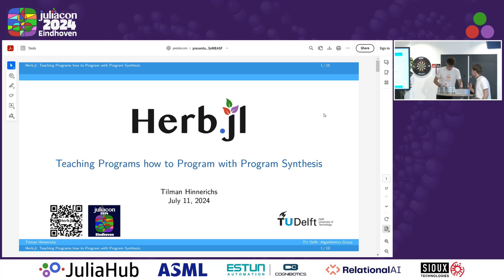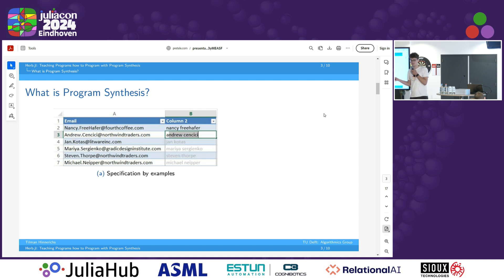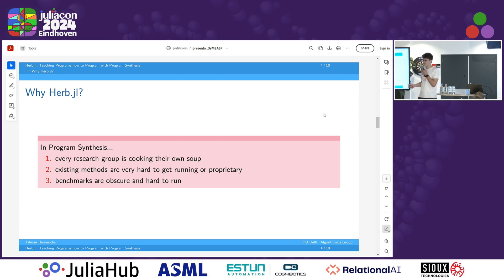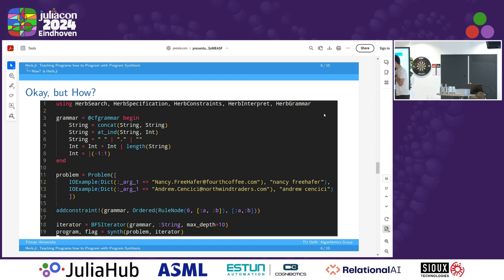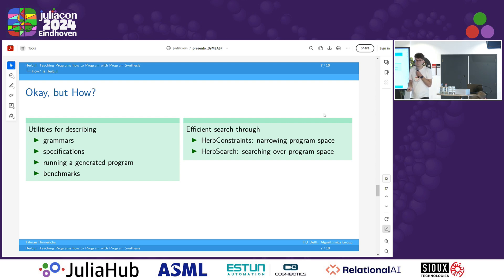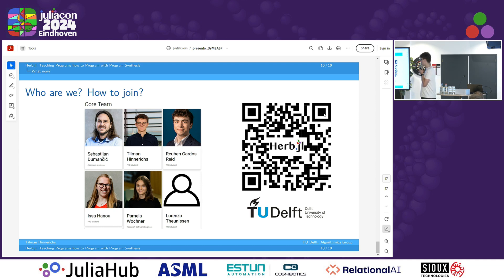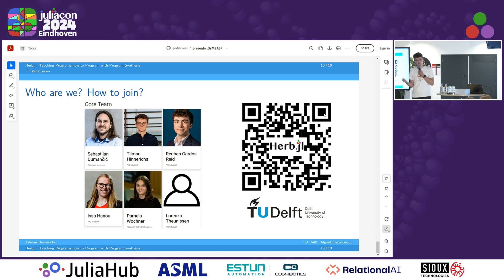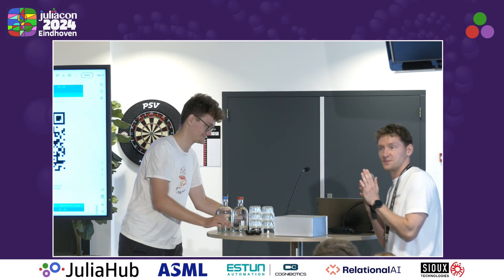Herb.jl: Teaching programs how to program with program synthesis | Hinnerichs | JuliaCon 2024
Herb.jl: Teaching programs how to program with program synthesis by Tilman Hinnerichs

`Herb.jl` is a library for program synthesis: the task of automatically generating (not just)
programs from a given specification.

`Herb.jl`’s main goal is therefore two-fold. First, it aims to provide a missing toolbox for developing new program synthesizers, which is currently missing in the community. Second, it aims to unify many different flavours of program synthesis under a joint framework, making existing program synthesizers easy to use on new problems.

In this talk we show how Julia facilitates the library development on one hand, but also algorithm speed and composability of  the synthesis procedure.